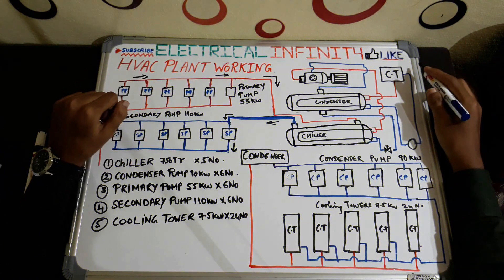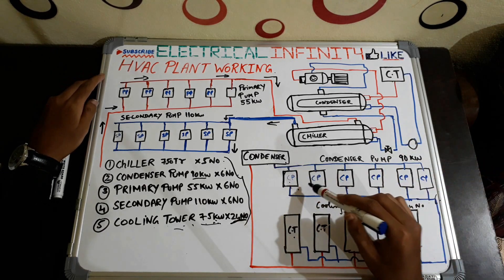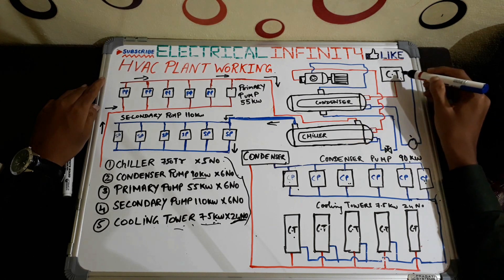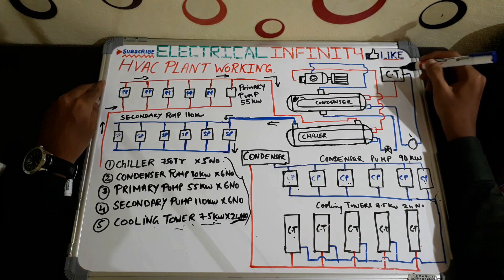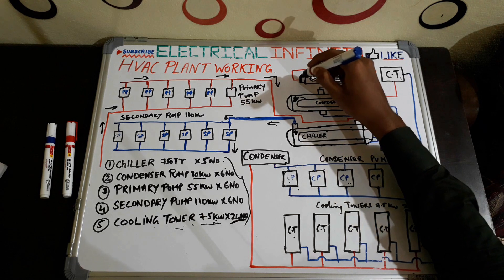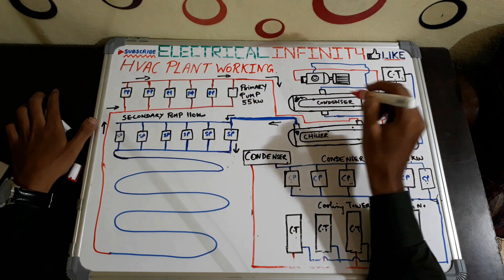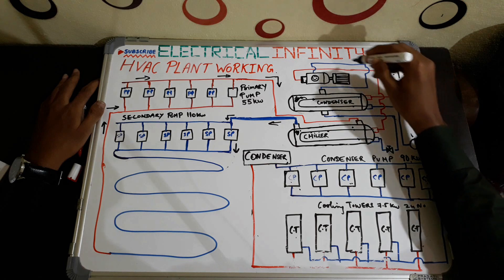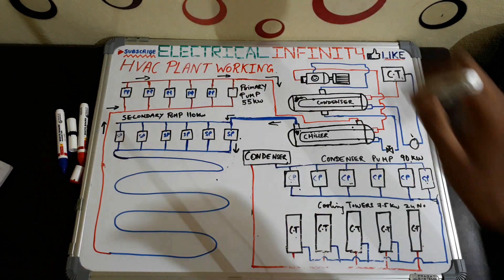HVAC Plant working | HVAC Plant of India's biggest mall | How HVAC plant works!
Hey guys in this video i have explained the working of Heating, ventilation and air conditioning (HVAC) PLANT. This hvac plant is of one of the india's biggest mall.

This is theoretical video practical video will be uploaded soon.